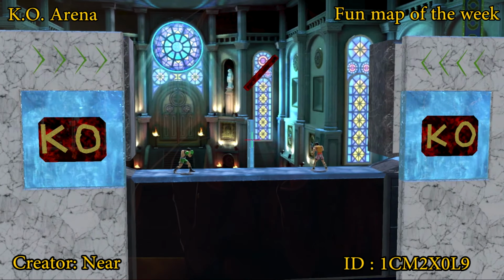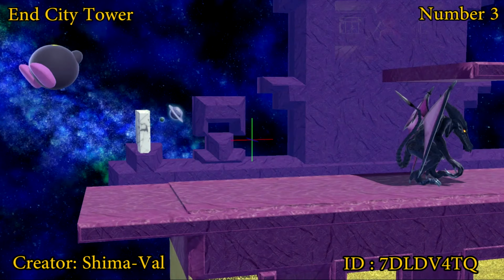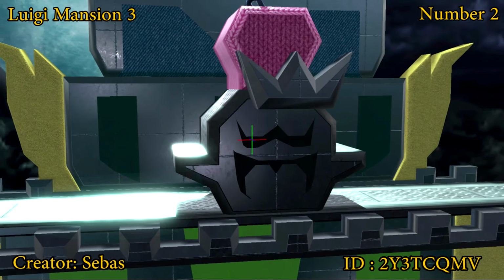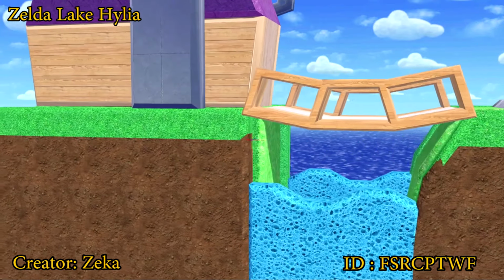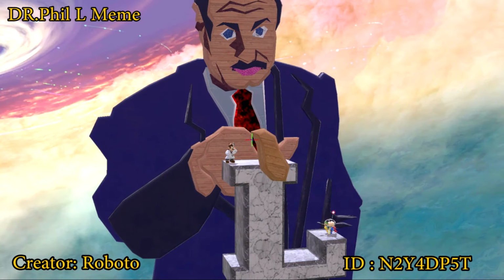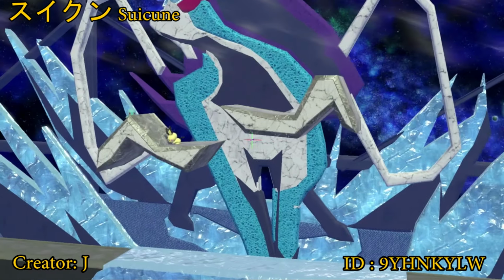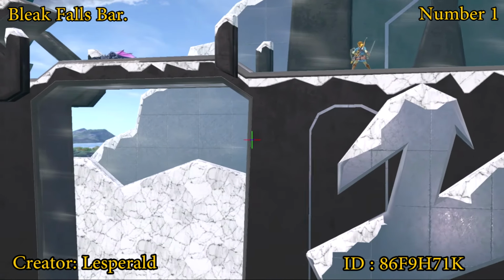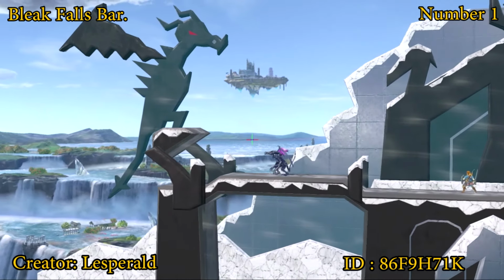Top 5 Custom Stages of the Week :: Super Smash Bros Ultimate :: Week 8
Hello Everyone and welcome back top another week of top 5
Every stage featured today is amazing, a true gem for smash
Please let us know what you think of these in the comments

Make sure to give these stages a yah if you download them
Every Id is also listed below

1. Bleak Falls Bar. - Lesperald - 86F9H71K
2. Luigi Mansion 3 - Sebas - 2Y3TCQMV
3. End City Tower - Shima-Val - 7DLDV4TQ
4. FNAF - Blocko - BD2FPK0T
5. Chemical Plant - Aafyre - SG5RSFK1

ART OF THE WEEk
勇者 - がすラドス - HF4RJWLF

FUN OF THE WEEK
K.O. Arena - Near - 1CM2X0L9

Zelda Lake Hylia - Zeka - FSRCPTWF (newer version Q2J37N8D)
He's Also Purple - BetaShep28 - 04HMFPKC
City to Burn - Josh - 9W9PVX1Q
GODZILLA ゴジラ2019 - ナチユレずきのワサビ - 2GSD4D84
Shaq's Hot Wing - Kaiju Kage - 465QWYD0
Monika's Poem - Josh - 37H1JYXT
スイクン Suicune - J - 9YHNKYLW
DR.Phil L Meme - Roboto - N2Y4DP5T
not at all boy - ShadowFire - 7G2FXFHY
me and the boys - Dan - M58M70V0